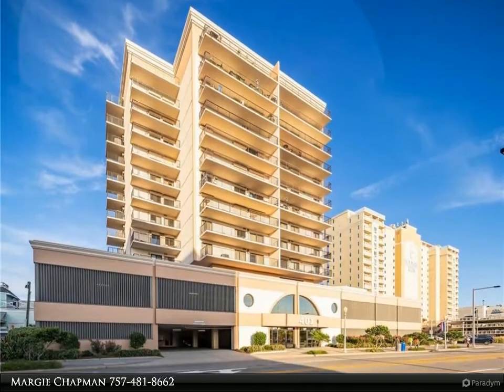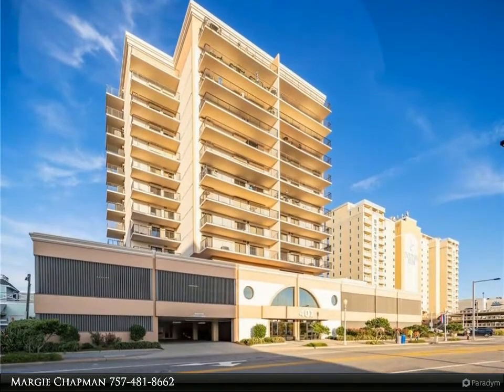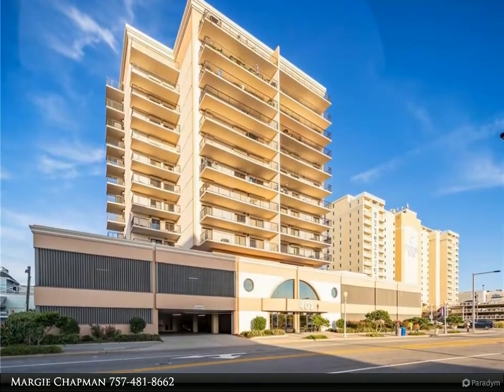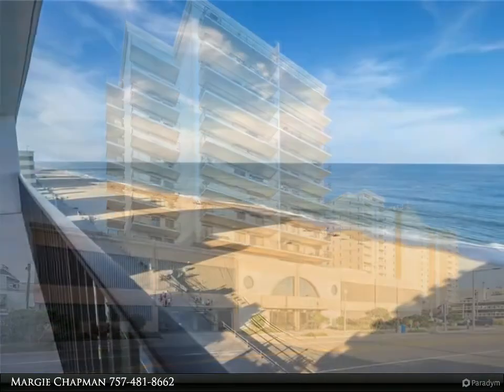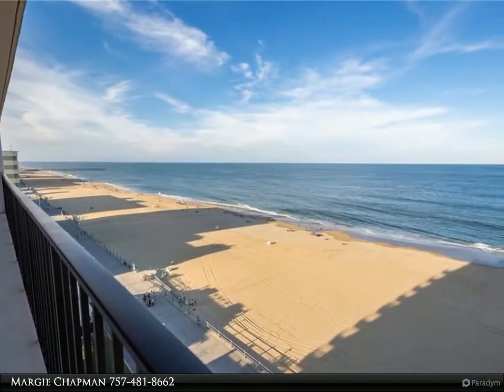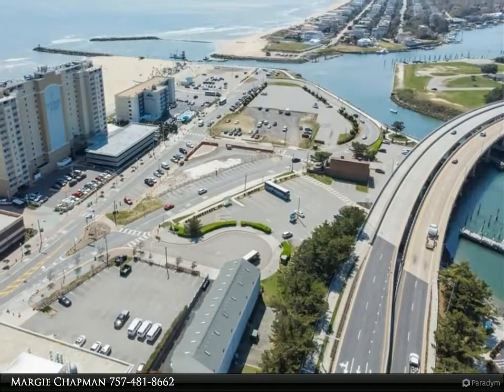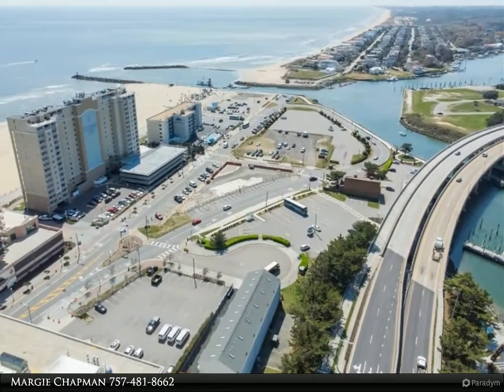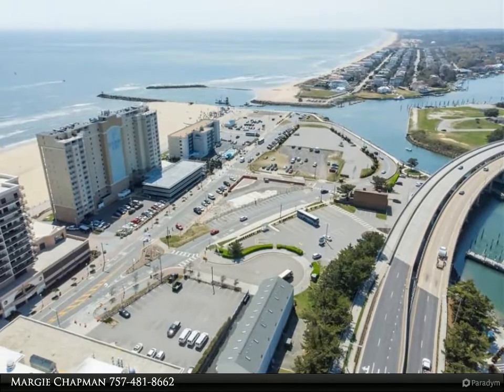Homes for Sale - 401 Atlantic Avenue, Virginia Beach, VA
OCEANFRONT annual rental located on the boardwalk in the resort area, which includes the following community amenities: indoor heated saltwater pool, fitness room, sauna, steam room, hot tub, party room w/ adjoining deck w/ grills, guest rooms, secured access, security cameras, covered parking w/ 2 assigned parking spaces, elevators and bikes. The rent includes water/sewer/trash, cable TV and ground maintenance. Tenant pays internet and electric. No pets and no smoking allowed. Available 3/4/2020.

2 full bath, 1 half bath

Margie Chapman
Berkshire Hathaway HomeServices Towne Realty